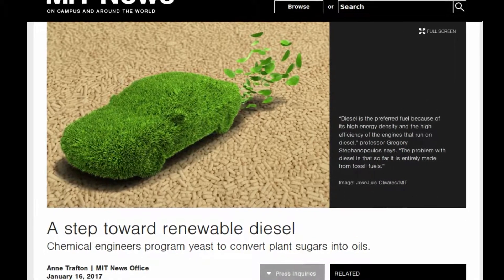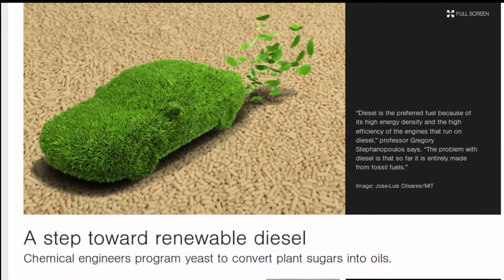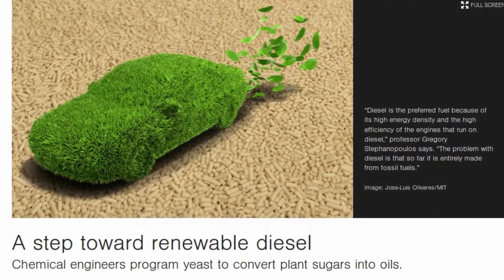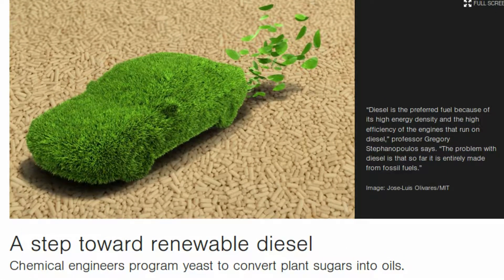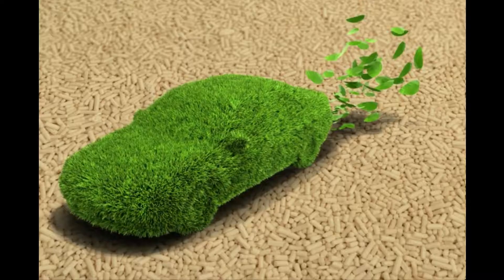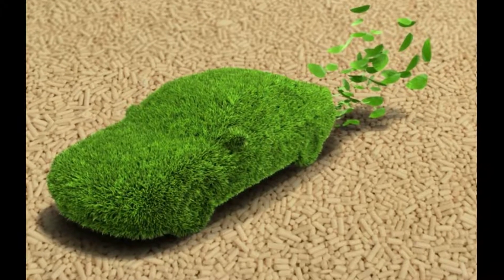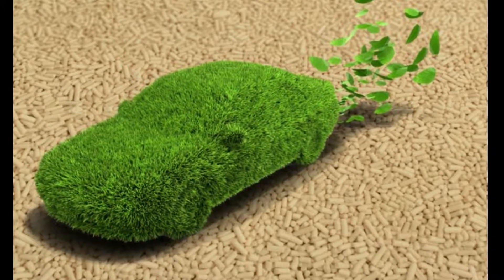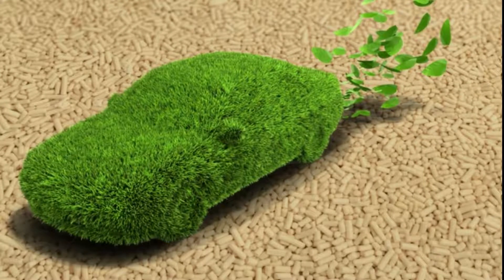Renewable Diesel - MIT Engineers program Yeast to convert Plant Sugars into Oils | QPT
MIT engineers have genetically reprogrammed a strain of yeast so that it converts sugars to fats much more efficiently, an advance that could make possible the renewable production of high-energy fuels such as diesel.
The researchers  modified the metabolic pathways of yeast that naturally produce large quantities of lipids, to make them about 30 percent more efficient.
This upgrade could make the production of renewable high-energy fuels economically feasible.
Renewable fuels such as ethanol made from corn are useful as gasoline additives for running cars, but for large vehicles like airplanes, trucks, and ships, more powerful fuels such as diesel are needed.

Efforts to develop engines that run on biodiesel made from used cooking oils have had some success, but cooking oil is a relatively scarce and expensive fuel source. Starches such as sugar cane and corn are cheaper and more plentiful, but these carbohydrates must first be converted into lipids, which can then be turned into high-density fuels such as diesel.

To achieve this the researchers began working with a yeast known as Yarrowia lipolytica, which naturally produces large quantities of lipids.

Using their improved pathway, the yeast cells require only two-thirds of the amount of glucose needed by unmodified yeast cells to produce the same amount of oil.

While this new glucose-to-lipid conversion process could be economically feasible at current prices for cornstarch, the researchers are hoping to make the process even more efficient,

Image: Jose-Luis Olivares/MIT